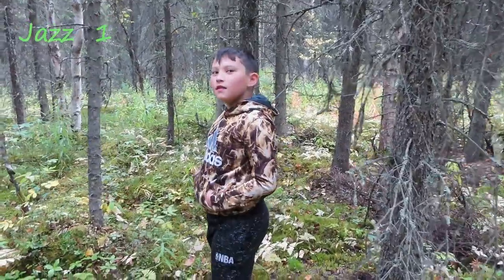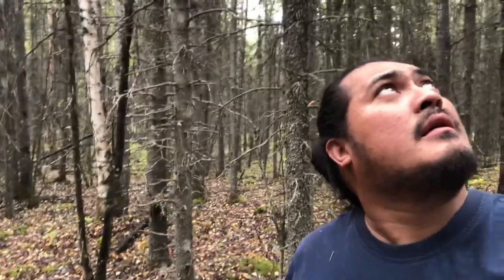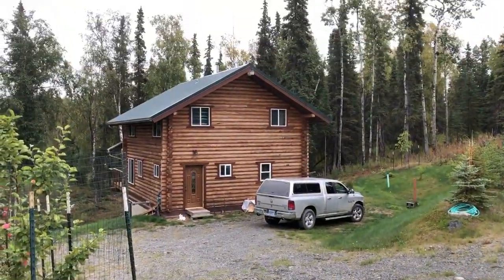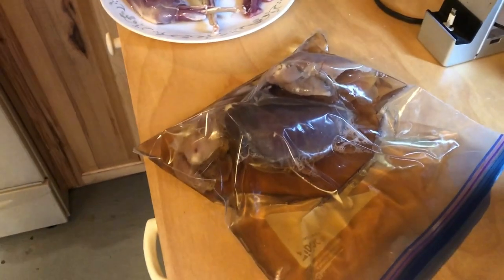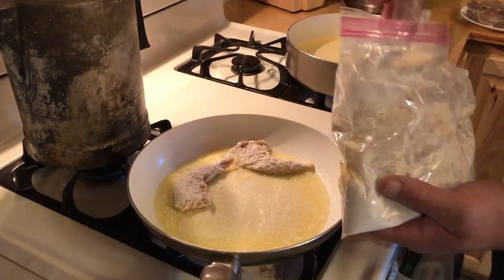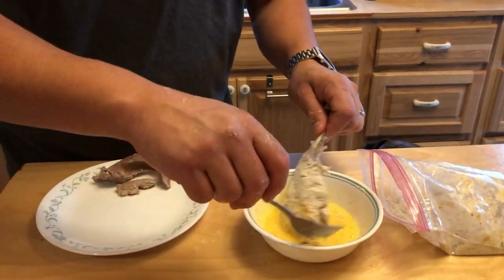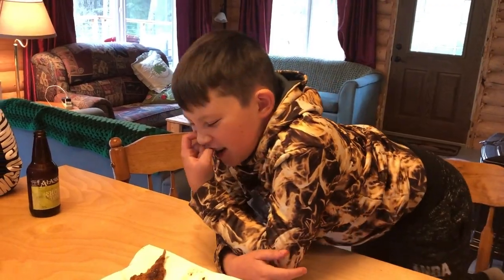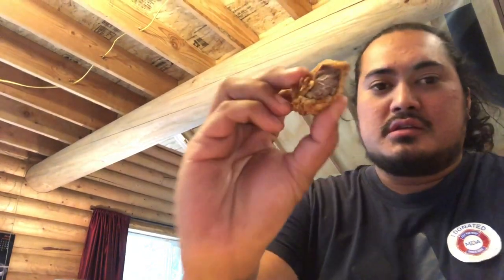Grouse Hunting | Hunt and Cook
I Spent my Labor weekend with the Abad's Family, we went hunt for some Grouse was a very fun experienced.

I would like to thank to all that helped out during the wildfire North and south of Alaska.